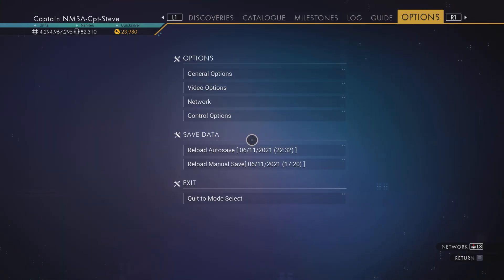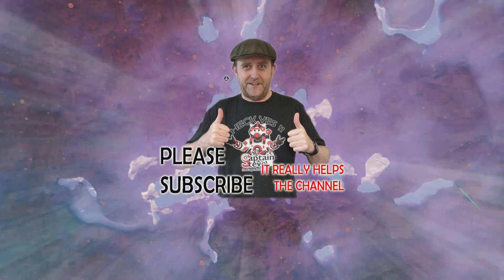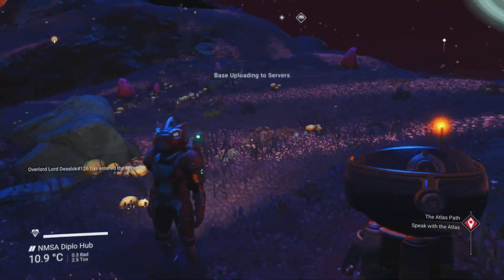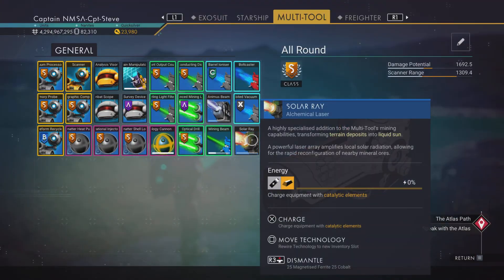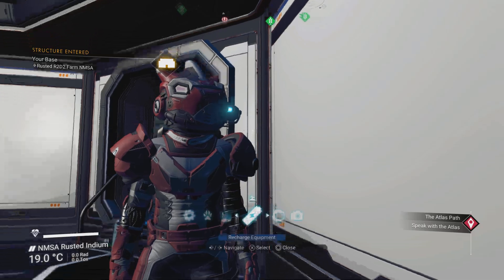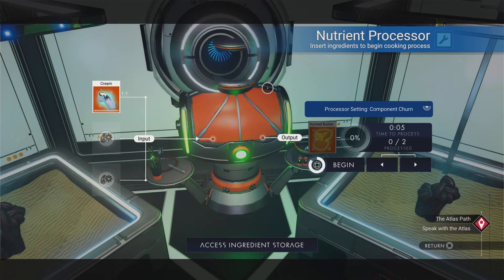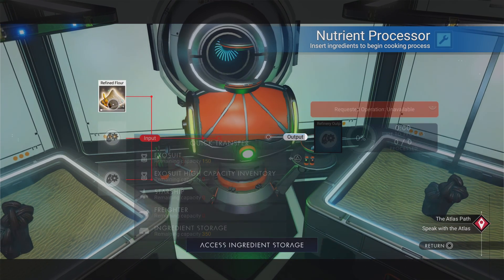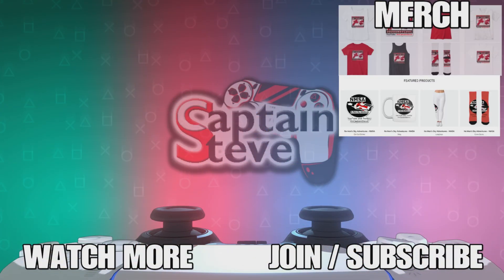No Man's Sky How To Make Apple Cake Of Lost Souls Captain Steve Cooking Guide NMS